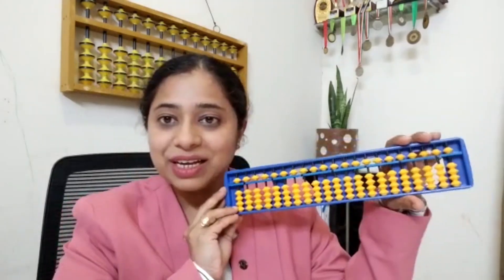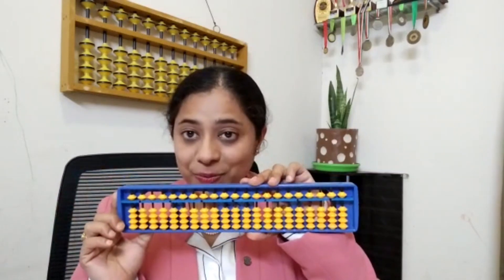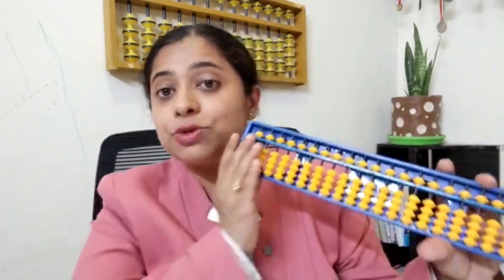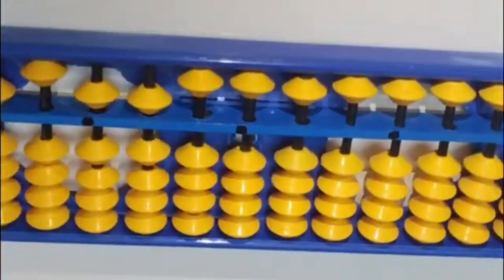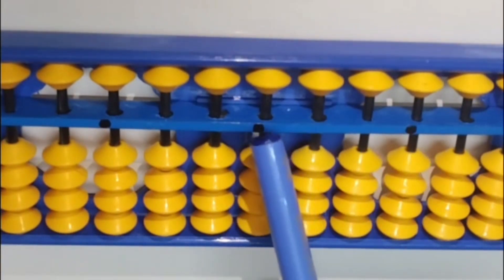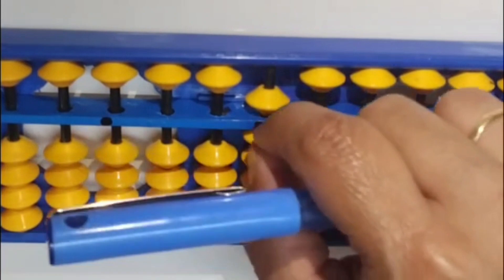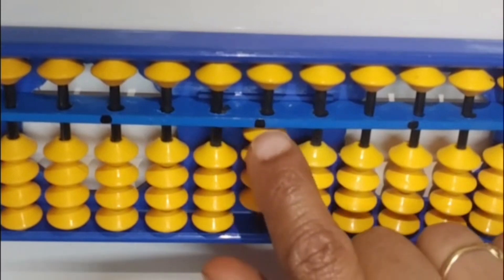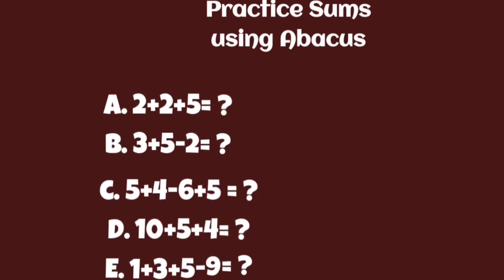Introduction to Abacus for Parents.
This is the basic introduction of abacus for parents.